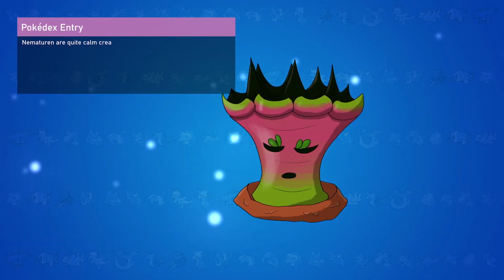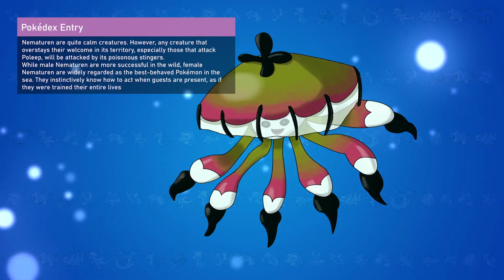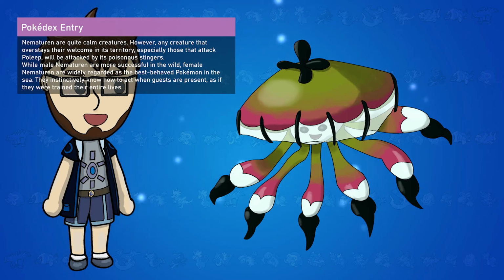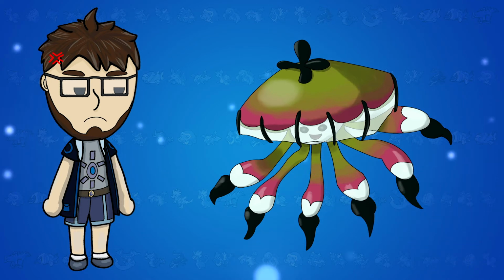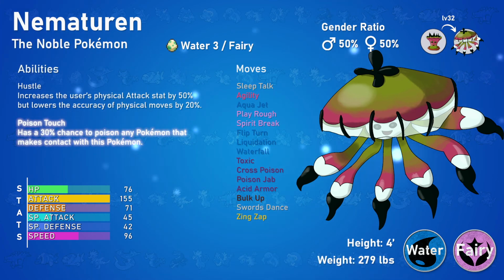Randomon August 2020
At this time, the contest will be over for September, but there is October's contest, so be sure to check in on this webpage on the 1st of October to see the latest details